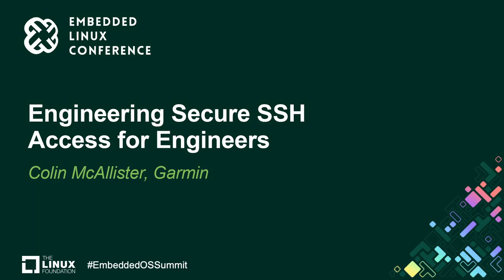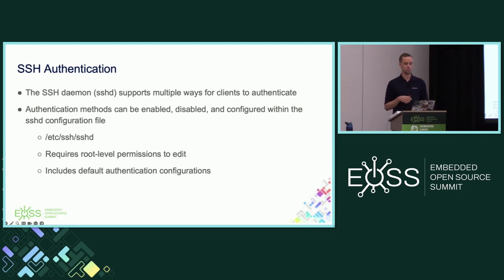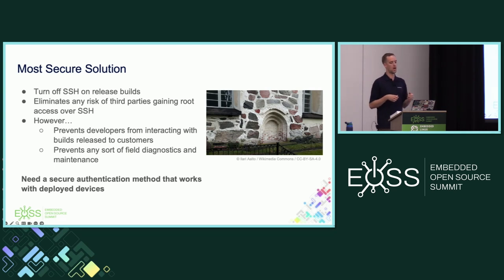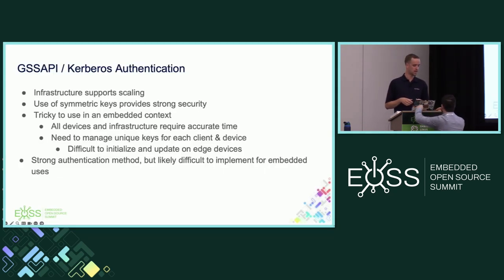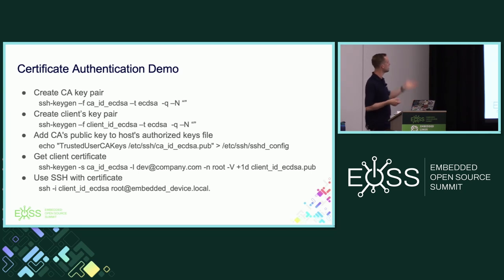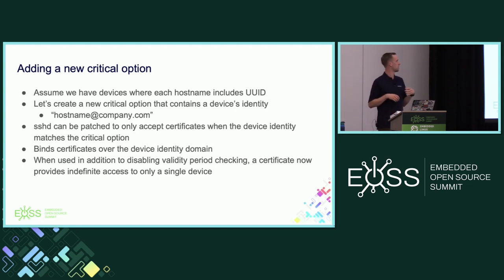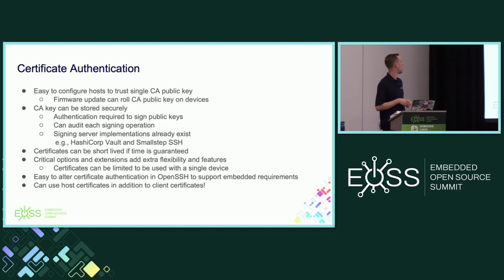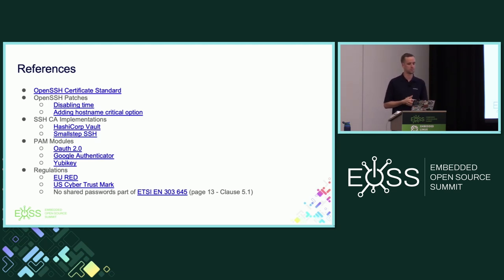Engineering Secure SSH Access for Engineers - Colin McAllister, Garmin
The Secure Shell (SSH) is one of the most ubiquitous tools used by Embedded Linux developers. For Embedded Linux devices, SSH is typically used to provide authenticated root-level shells for debugging and development purposes. SSH can be configured to use multiple different forms of authentication, each with varying levels of effectiveness. A weak or poorly implemented authentication mechanism can lead to devices becoming compromised, threatening users’ privacy and safety. While SSH has typically required physical access to embedded devices, the new generation of internet-connected embedded devices are now threatened by malicious users distributed across the web. This requires developers to be even more vigilant when configuring their device’s authentication mechanisms. This talk will provide an overview of the authentication mechanisms supported by OpenSSH and provide insight into which authentication mechanisms are better or worse for Embedded Linux devices. Ideas to tailor existing authentication mechanisms for Embedded Linux devices will also be explored and demonstrated.